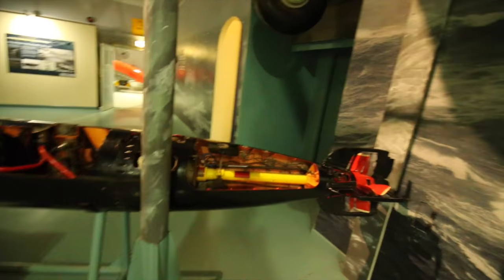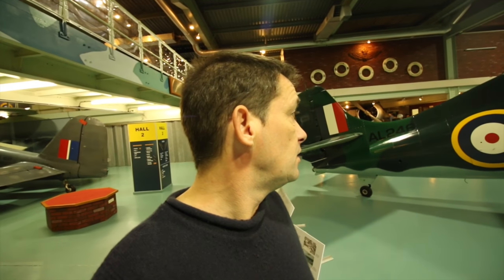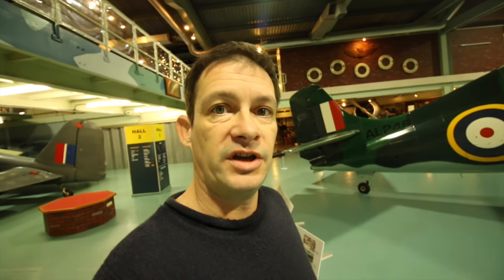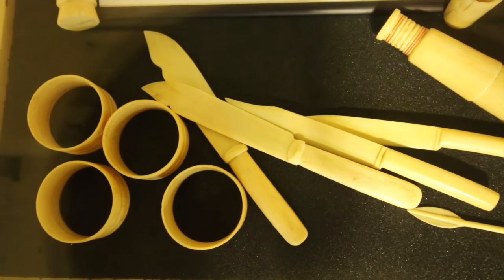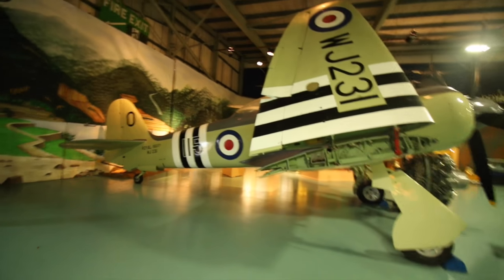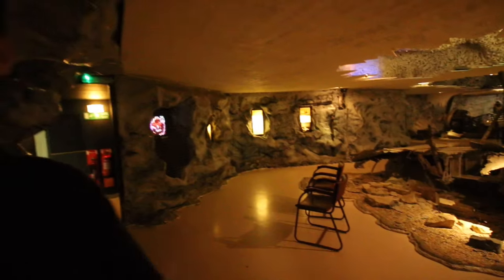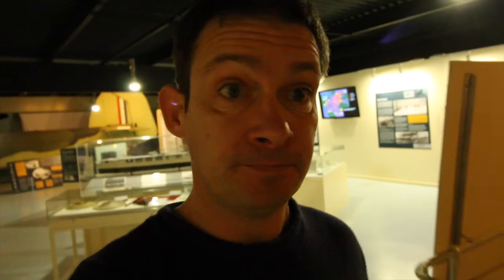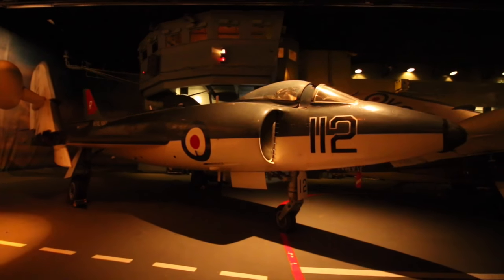How To Make A Torpedo (159)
Digging The Coast 365 (159) Part 2 of 2. A trip around the most amazing aircraft museum in the world. If you like planes...you are going to love this place. The Fleet Air Arm Museum shows you how to make a torpedo!